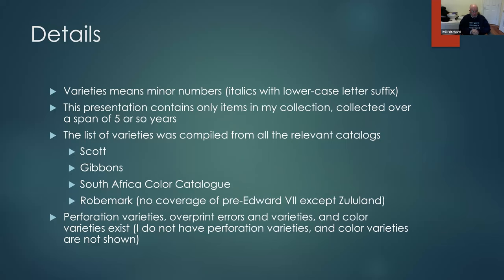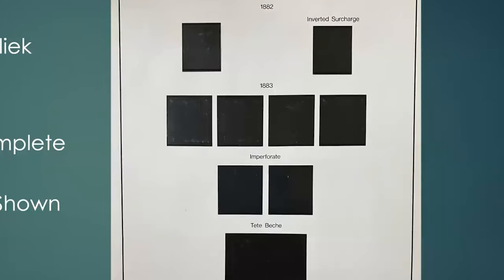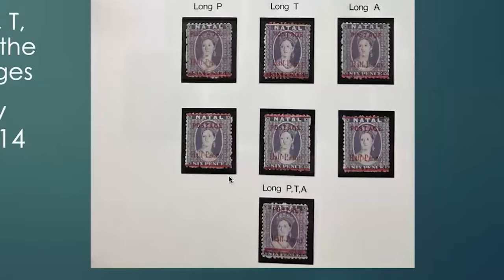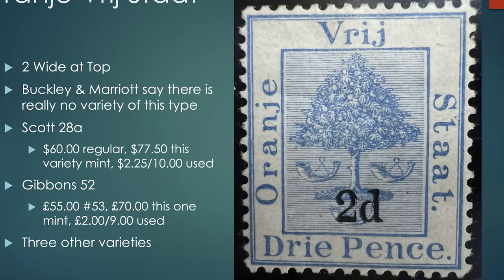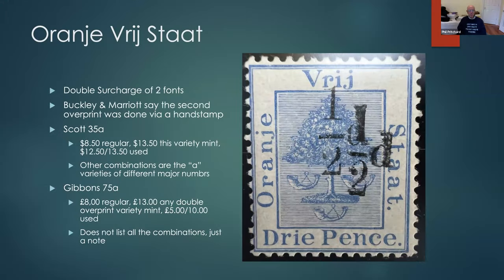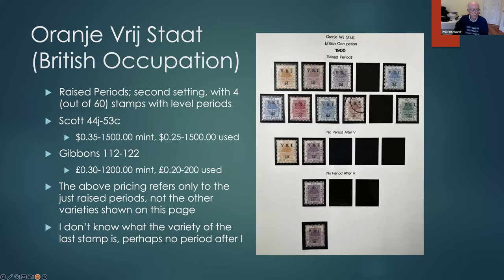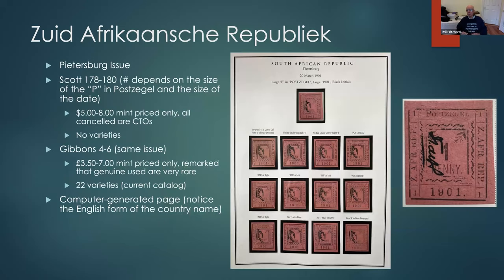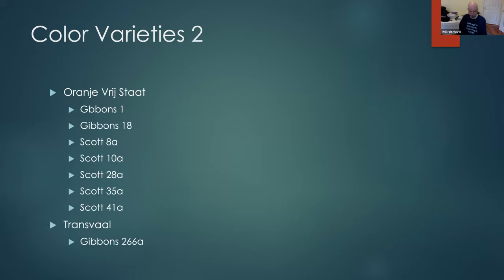Exploring Stamp Varieties: South Africa's Predecessor States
This presentation by Phil Pritchard, a specialist in classic South African stamps, promises to be a treasure trove of philatelic knowledge. Phil begins by walking us through the meticulous process of how he organized and created his album, offering valuable insights for collectors at all levels.

The core of the presentation features Phil's own spectacular collection, covering an array of early stamp varieties from states including Zuid Afrikaansche Republiek (Transvaal), British Bechuanaland, Cape of Good Hope, Griqualand, Griqualand West, Natal, Oranje Vrij Staat, Orange River Colony, South African Republic, and Zululand. With each showcased variety, Phil provides a comparative analysis of how different catalogs categorize and treat them, offering a nuanced understanding of these unique stamps.

Don't miss this opportunity to deepen your knowledge of South African philately, guided by an expert in the field. Whether you're a seasoned collector or new to the world of stamps, this presentation offers something for everyone.

For additonal information on The Orange Free State Stamps Phil recommends:
'The Stamps fo the Oragne Free State' by Buckley and Marriot, published by The Orange Free State Study Circle,  2 volumes, (1966 & 1971).